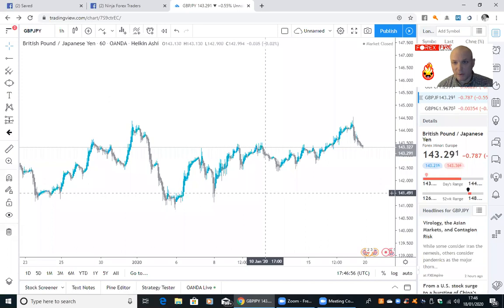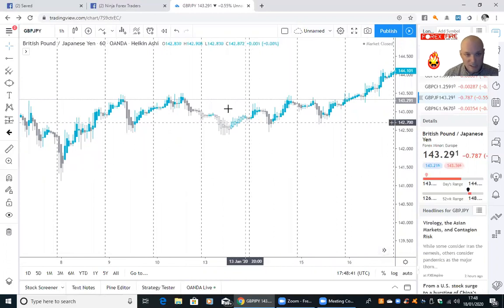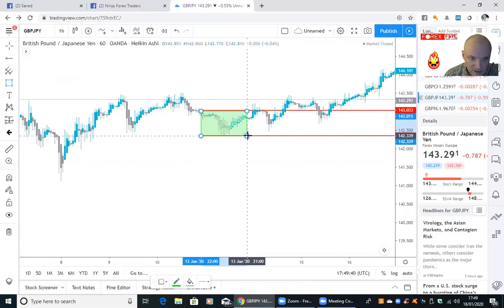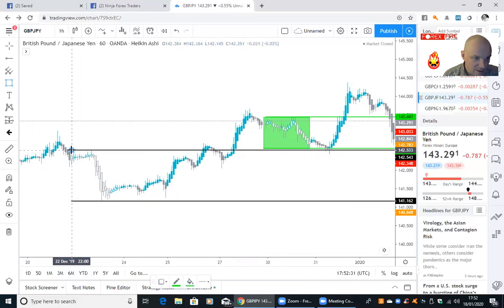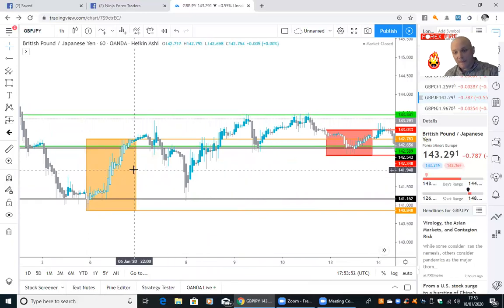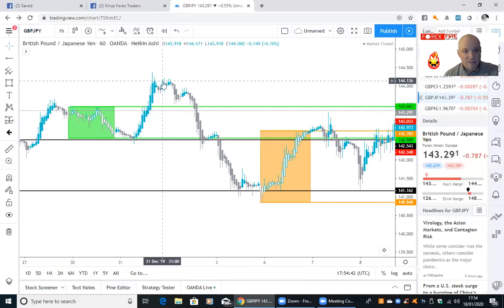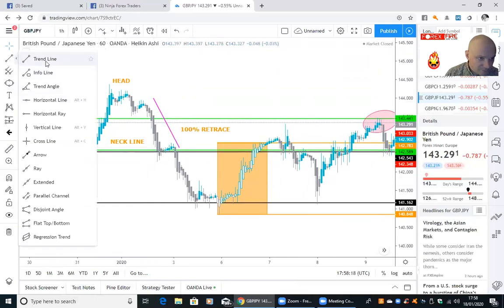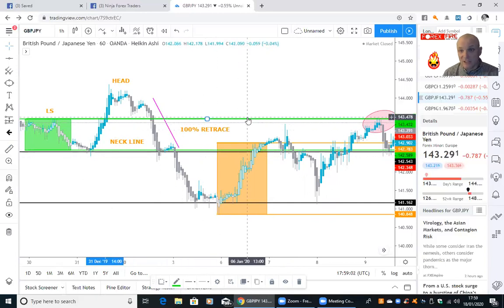Monday's Candles Head And Shoulders How To Trade Forex Markets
Send me a Facebook Friend Request and let’s connect.

My name is John Docherty
My goal is to help those that have an interest in trading forex, i have been trading the forex markets for a little over 4 years now

i have built some great strategies and helped many in various communities with in the world of forex

i have a free resource area where you can come and join in on many other forex traders journeys and enjoy the fun and experience we are all having

📢 Our Forex Fire Members 📢
📊 Forex Fire Members - We Trade Together, We Learn Together, We Win Together:

Forex Popular Questions We Try to Cover:
Easy trading strategy all forex traders should use?  Forex trading when to buy and sell? how can i do forex trading? How can i earn money from forex trading? How can i learn forex trading? How can i learn forex trading for free? How can i learn forex trading online? How can i open forex trading account?  How can i start trading forex? How do i start trading forex? How do you make money trading forex?  How much can you earn from forex trading? How much is a pip worth in forex trading? Do forex brokers trade against you? Do forex ea's work? Do forex expert advisors work? Do forex indicators work?  Do forex robots really work?